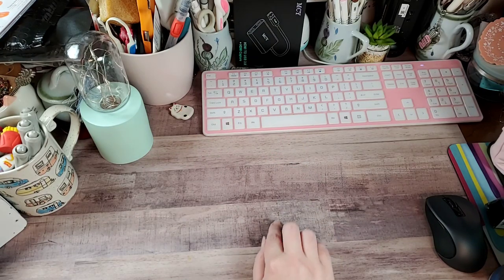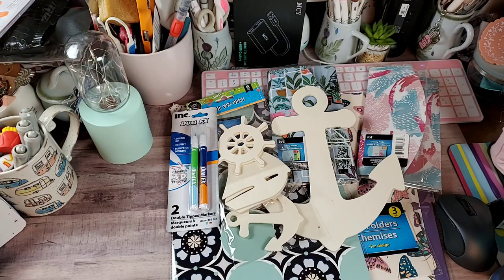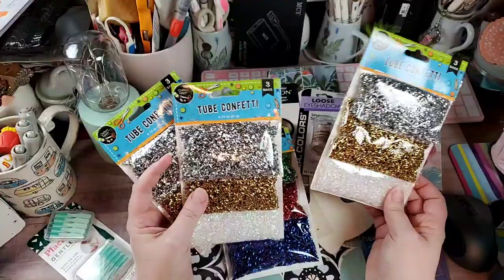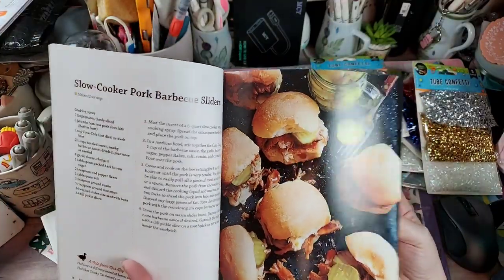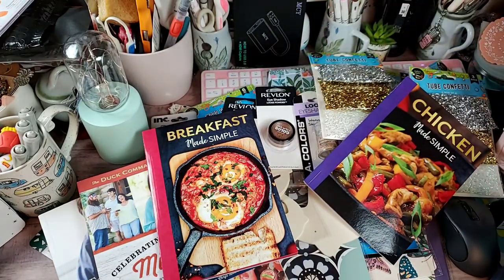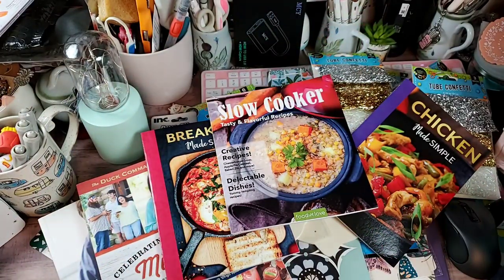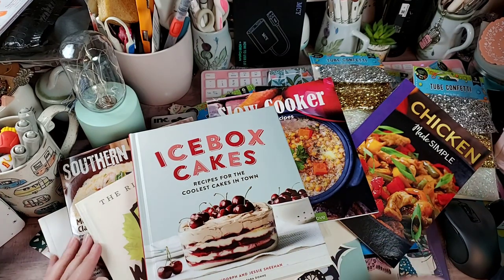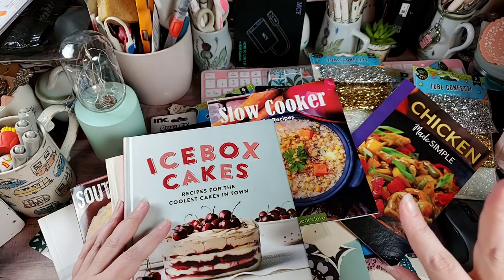Dollar Tree Haul- June 1, 2020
Hey Y'all... I thought I would share my latest DT haul with Y'all. I found some wonderful cook books and feel like I hit the jack pot. This trip was because I watched both K is for Karen and Ana Only In my Dreams, and they both shared some wonderful books. None of which I found.. But, LOVE the ones I did find. I hope you go check them out, if you have not already.

AMAZON Influencer Store Front:

HotFix Rhinestone Setter Bundle:

Blending Brush Collection:

Paper fashion Watercolor pallet:

2pk- Lawn Fawn Stamp Shammy:

Marietta Magnetic Sheets 8.5x11 (25 pk):

Clear Storage Pockets for dies and stamps (100 pk):

Kokuyo Tape Runner Long:

Kokuyo Tape Runner Refills(5 pk):

WeRMemoryKeepers Score Board:

WeRMemoryKeepers Mini Guillotine Trimmer:

Teflon Bone Folder:

Tim Holtz Glass Media Mat:

Linco Table Top Video Lighting:

Happy Crafting….

Address:
Rochelle Crawford
The Delightful Crafter
17460 I-35 N Ste 430-391